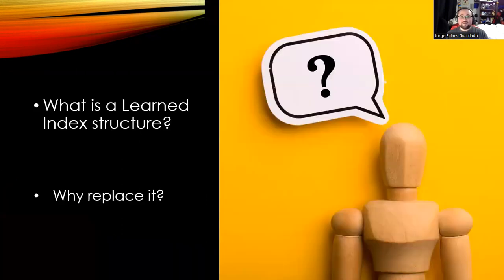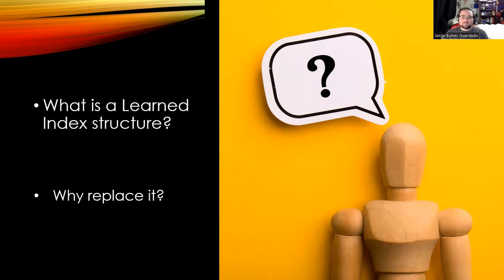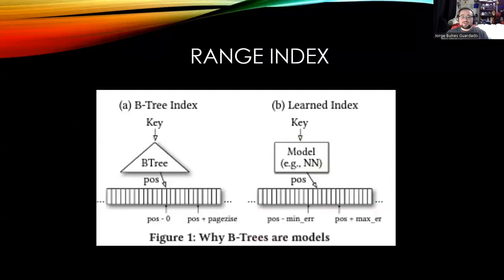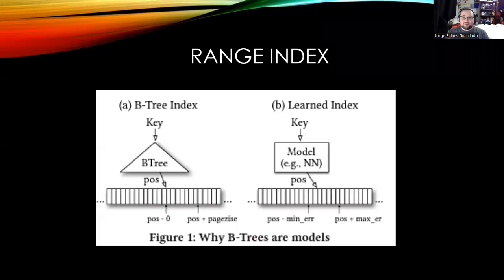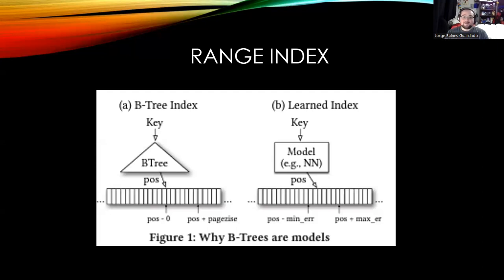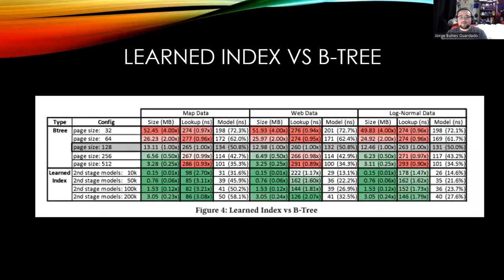Learned Index Structure